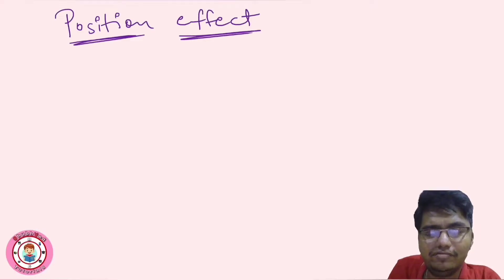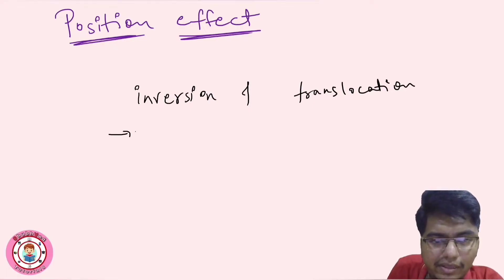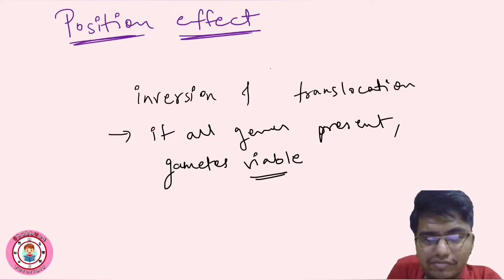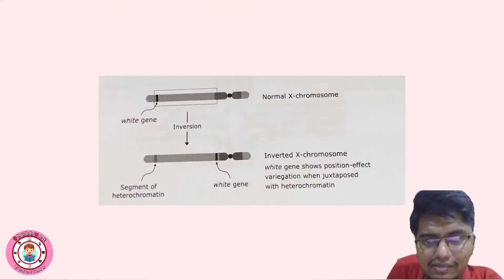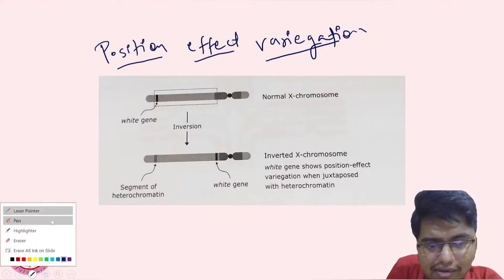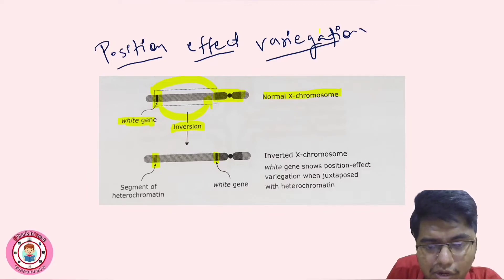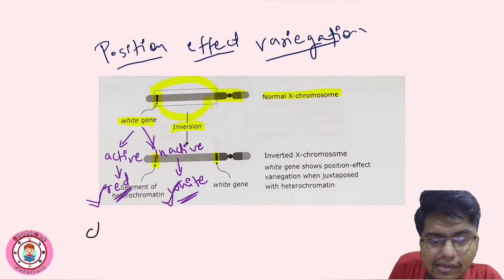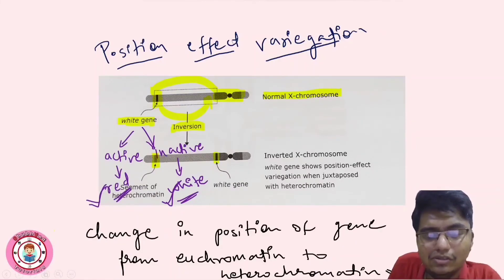Position effect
This video is about the concept of position effect in genetics.

Contents_
00:00 Introduction
00:15 What is position effect?
03:25 Position effect variegation